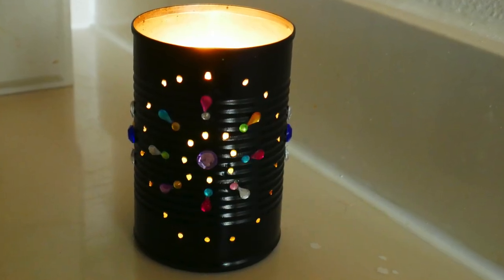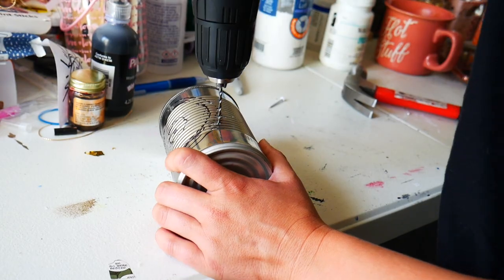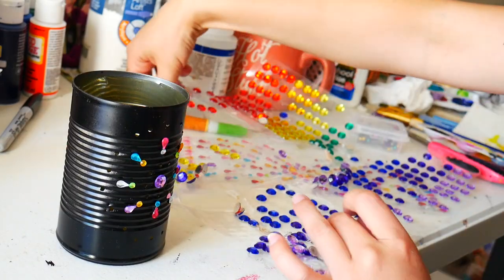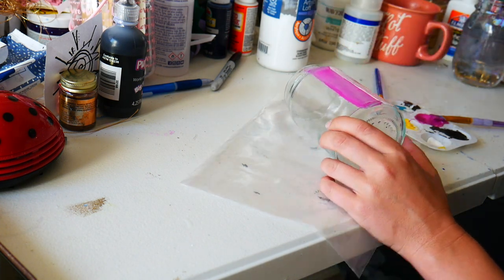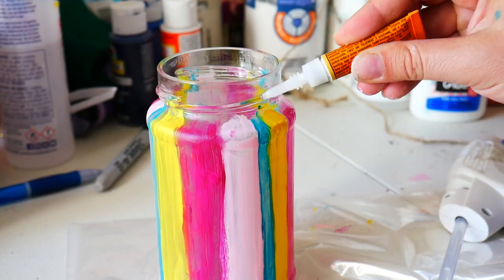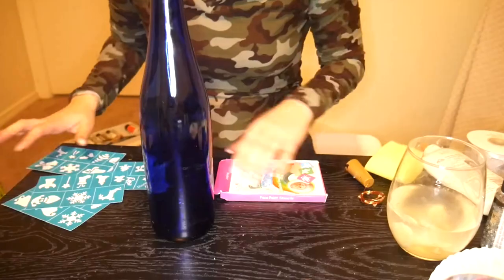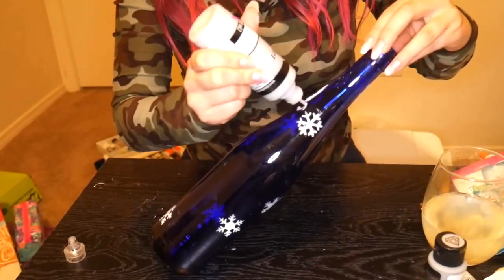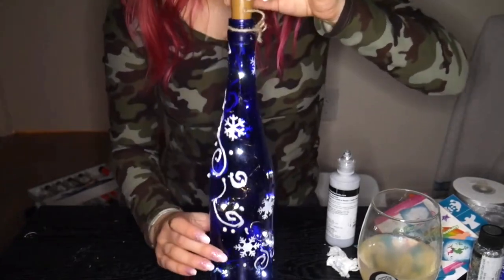3 *TRASH TO TREASURE* DIY LANTERNS | Save Our Earth Cool-ab | Colorful Lanterns | Upcycled DIYs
Hope you all enoy these super fun and colorful diy lanterns made from trash or upcycled items! Thank you to Crystal from Purple Pixie Creations for asking me to co-host this month! Please check out her channel and the playlist below!

Ladybug vacuum

Heat Gun/Tool

Stencil Pack (snowflake ones used on bottle - yes they are supposed to be for face painting)

Wine Bottle Cork Lights